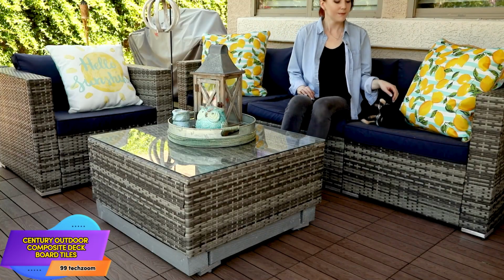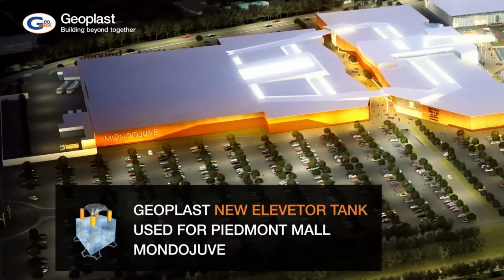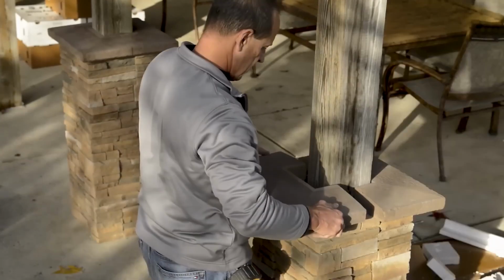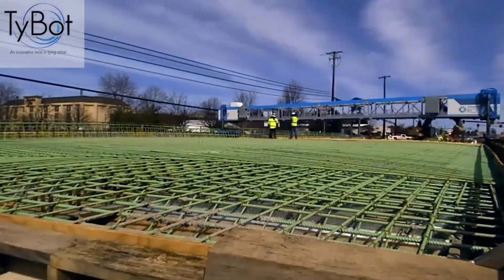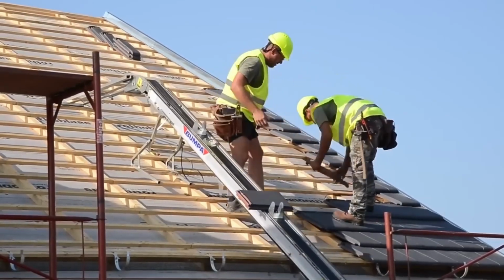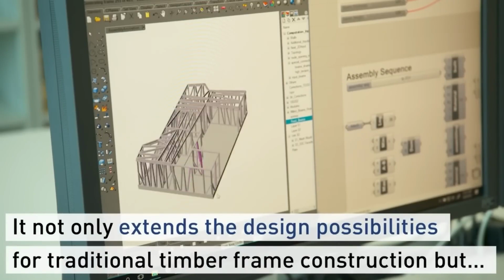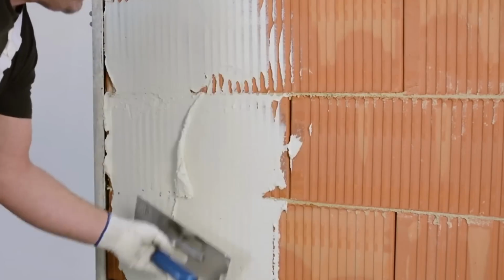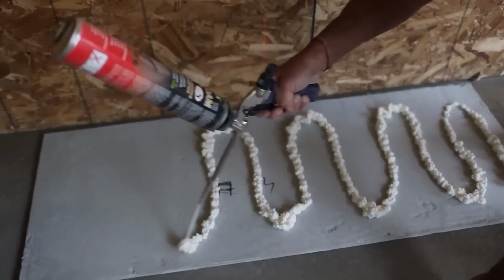CONSTRUCTION TECHNOLOGIES YOU SHOULD SEE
00:00 - Intro
00:15 - Schlüter-DITRA
00:53 - Century Outdoor Composite Deck Board Tiles
01:43 - Dincel
02:56 - Geoplast New Elevetor
04:00 - Ply Gem Stone Durata EZ Column Wrap
04:47 - MC-Injekt 2133
05:34 - TyBot
06:29 - Insulfoam Hybrid Roof System
07:16 - Bumpa Hoist
08:20 - General SOLAR PV
09:15 - ETH Zurich Spatial Timber Assemblies
10:13 - Depron® insulation
11:14 - HECK AERO iP
12:12 - Roof tiles
13:02 - Lightweight Concrete Panel Installation